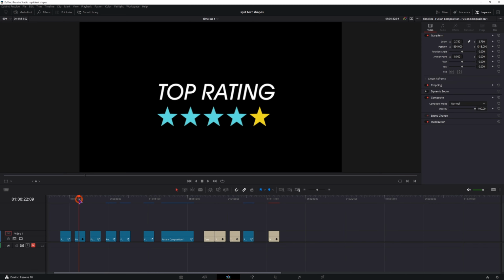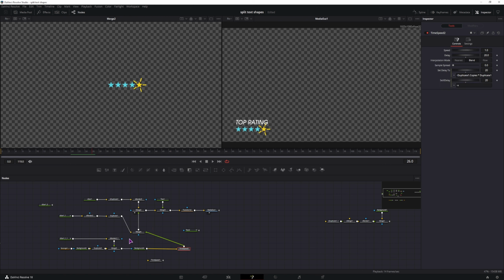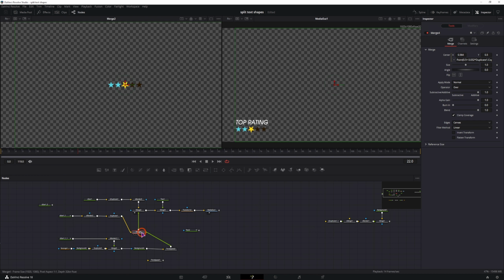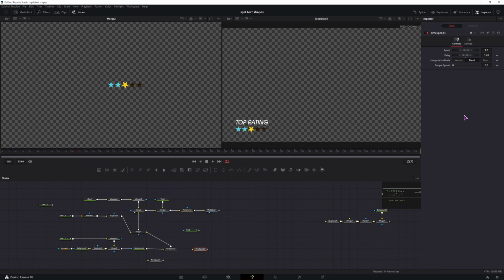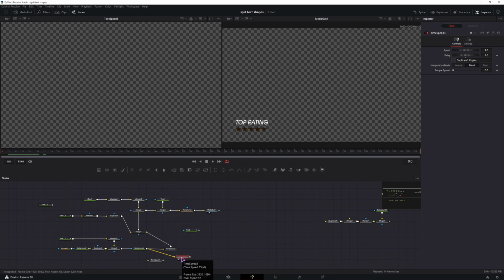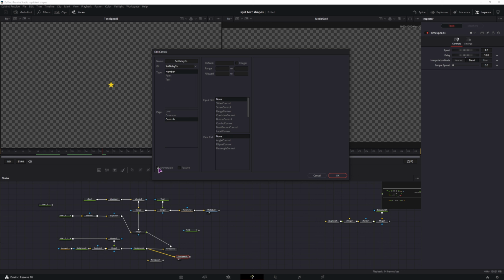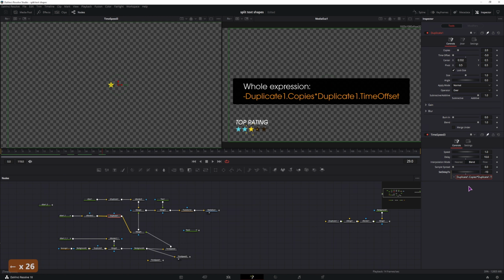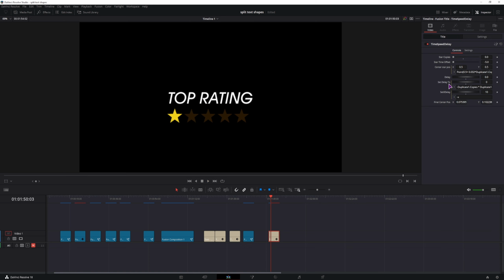Unique Dynamic Effect DaVinci Resolve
This video builds on the star rating effect by making the last star in the feect unique and with a different animation, all by using DaVinci Resolve.